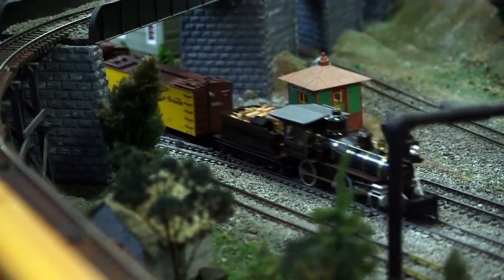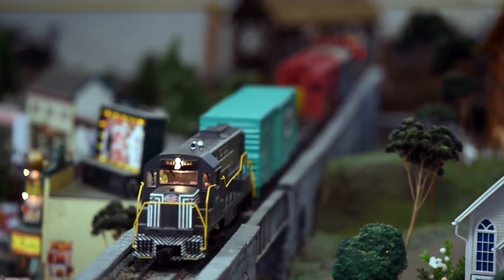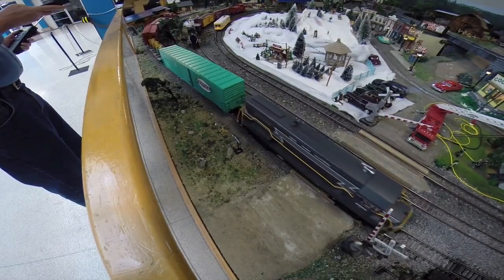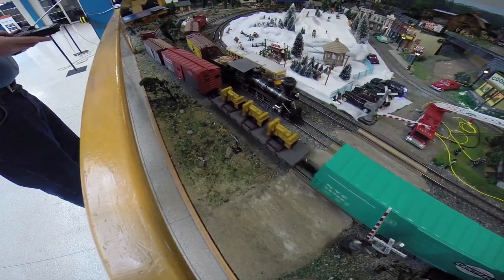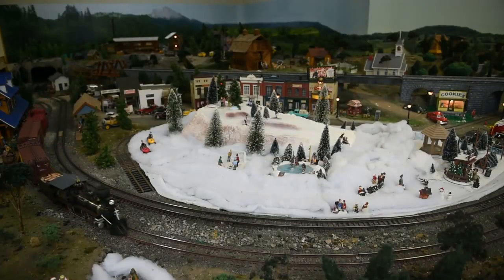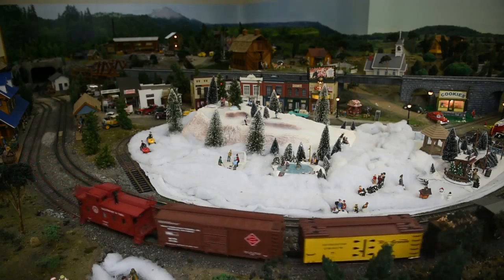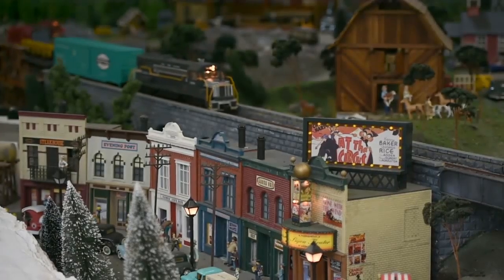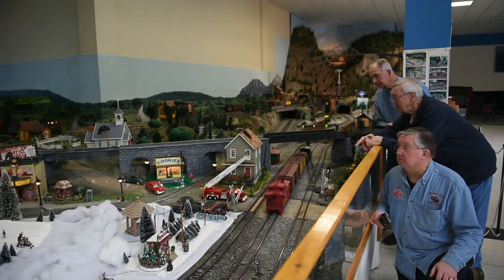All aboard the CNY large-scale model railway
A look at the Central New York Large-Scale Railway Society&apos;s 900 square foot model layout at Driver&apos;s Village in Cicero. The G gauge size models run on a very detailed landscape which the society originally built in 2005.  Video by David L